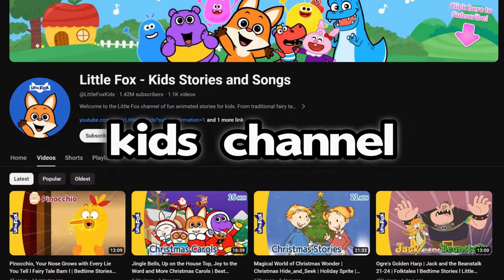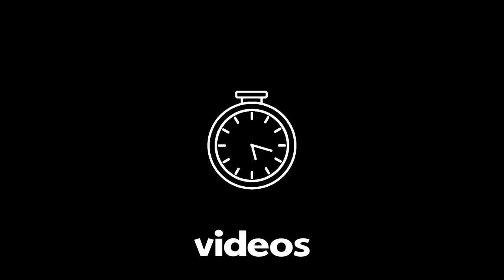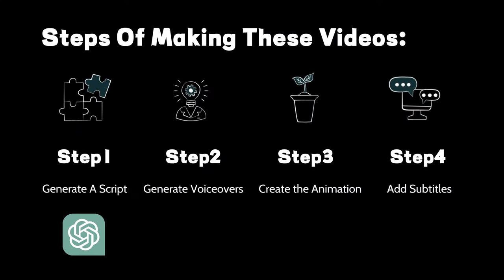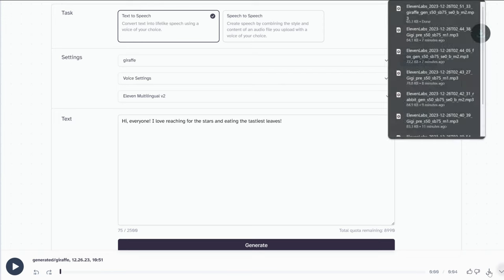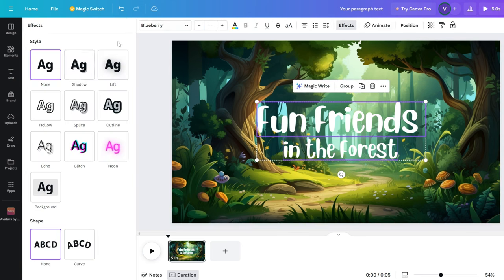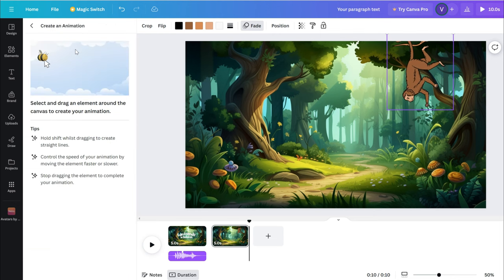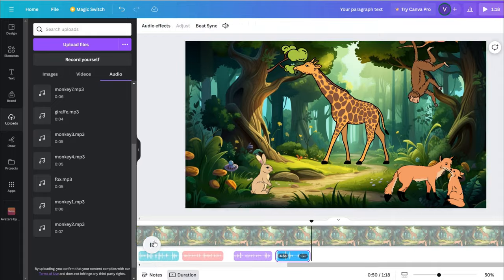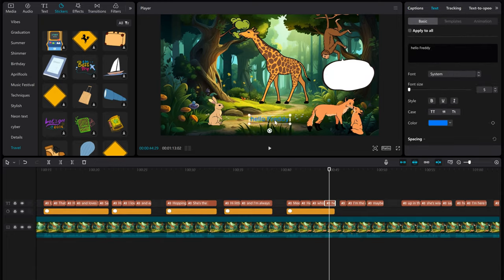Make $500/Day by Creating Kids Learning Animation! (The Easiest Way!)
Ready to turn your YouTube dreams into reality? If you've been struggling with ideas, this video is tailor-made for you!  Let's see how to make $500/day by creating kids learning animation using AI tools!

✅ChatGPT prompts used in this video:

Please write a kids learning video script for me. Set the background in the [forest]. The host is a [monkey] who introduces himself and then introduces his friends [giraffe], [rabbit], [fox] and [owl] to the audience. The animals briefly introduced themselves. The audience is preschoolers, so the tone should be engaging and the wording as simple as possible to make it easy for children to understand. The video is about [2] minutes long.

✅TIMESTAMP:
     00:00 Introduction
     01:13 Step 1
     02:04 Step 2
     03:20 Step 3
     06:24 Step 4